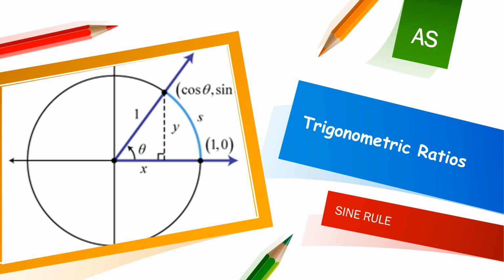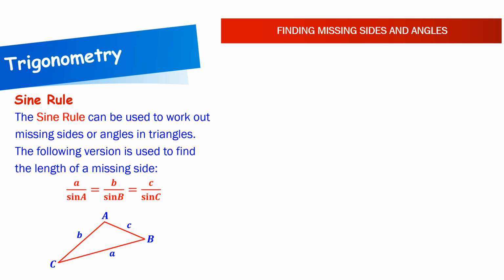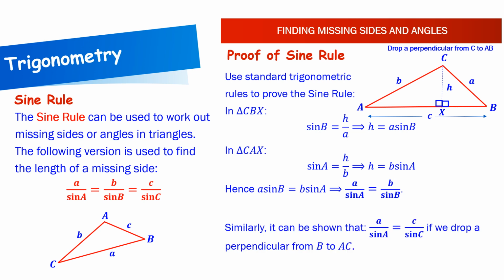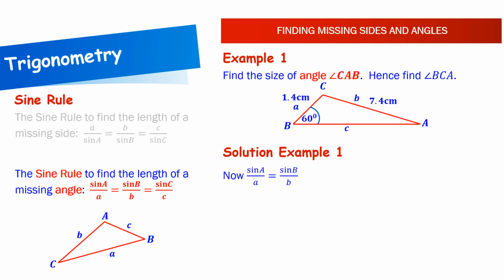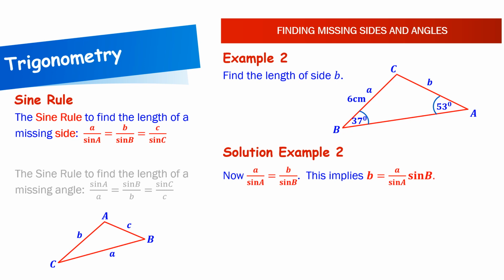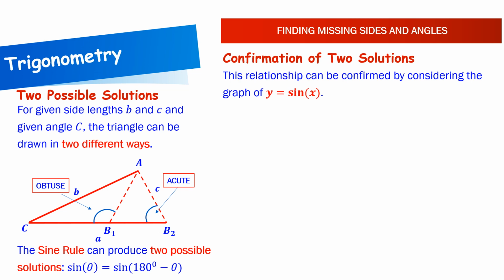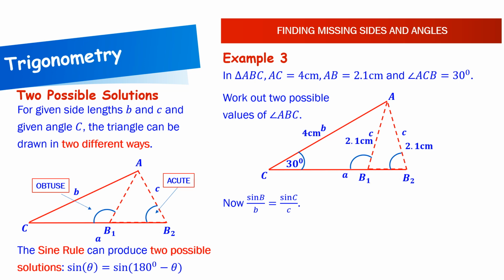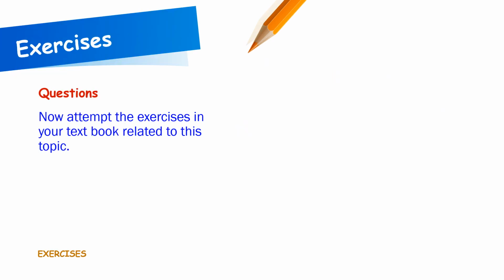The SIne Rule | Pure Maths 1 | Maths A Level & AS Level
In this session we apply the Sine Rule to find a missing side or angle.

Timecodes
0:00 - Intro
0:05 - Objectives
0:13 - Pythagoras’ Theorem
1:23 - Trigonometric Ratios
1:43 - Sine Rule
2:33 - Proof of Sine Rule
4:29 - Different expression of Sine Rule
4:57 - Example 1
5:33 - Solution Example 1
7:23 - Example 2
7:35 - Solution Example 2
8:35 - Two possible solutions
10:33 - Example 3 and Solution Example 3
13:22 - Recap and Conclusion